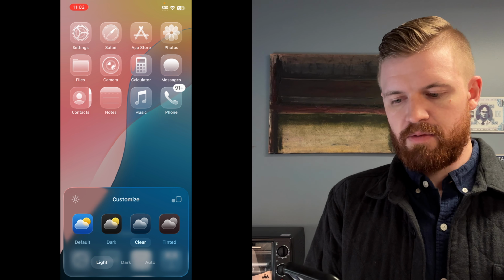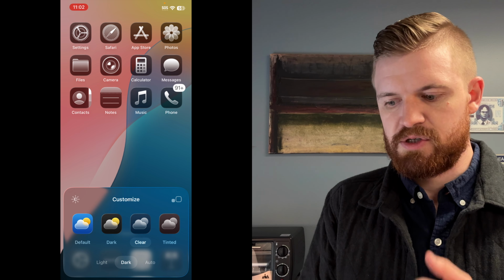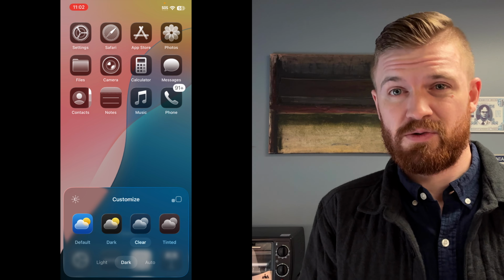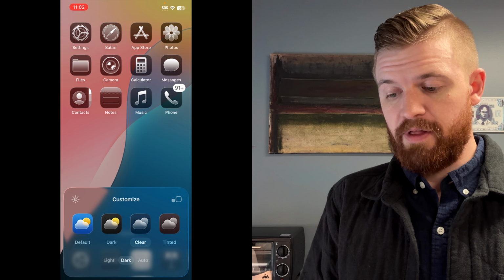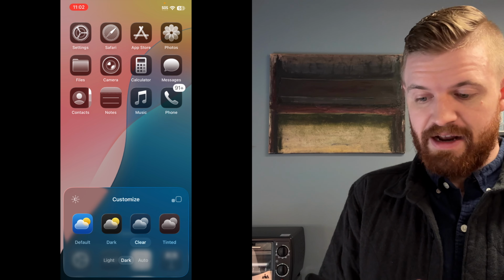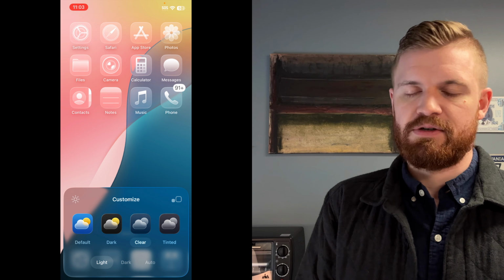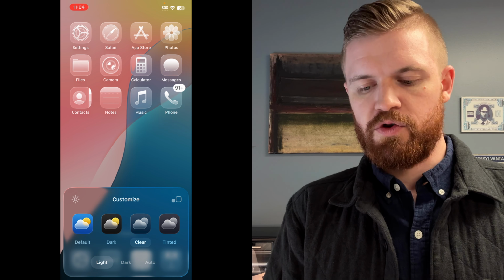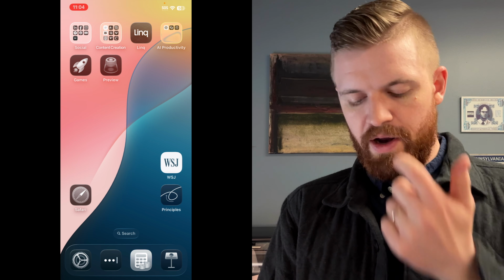Liquid Glass on iOS 26 - What They Aren't Telling You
Liquid Glass on iOS 26. If you belive the headlines and clickbait - you'd believe that this new Liquid Glass change makes your home screen unreadable. But there's more going on here than meets the eye.

I did a YouTube. Enjoy.

If you hated it, make sure to send this to someone you hate. If you really hated it, tap that thumbs down button twice. It makes sure I get twice as many dislikes.